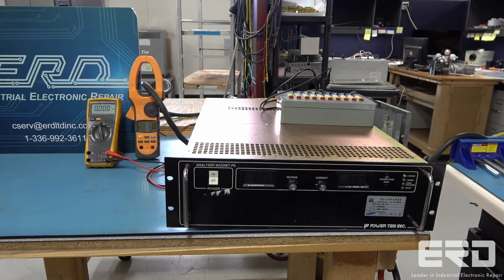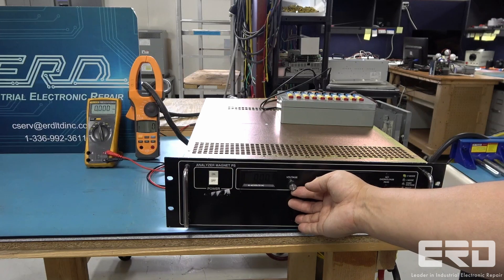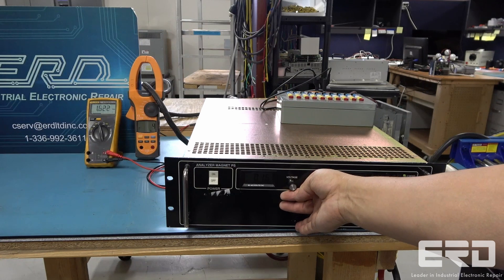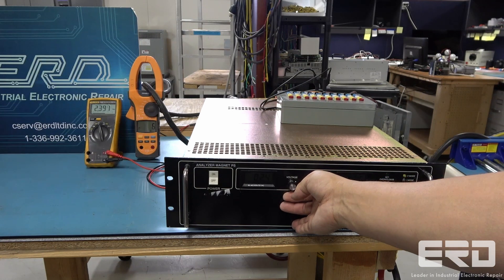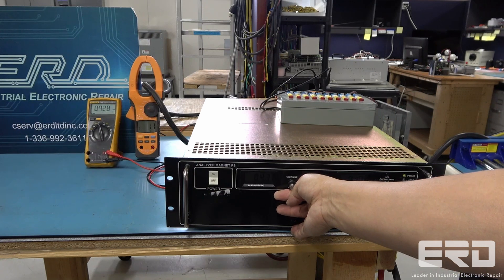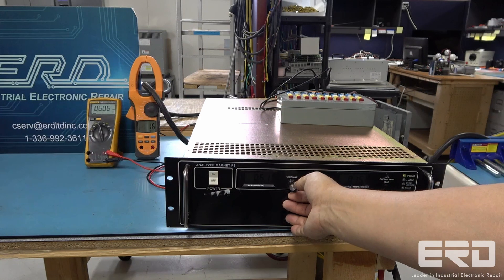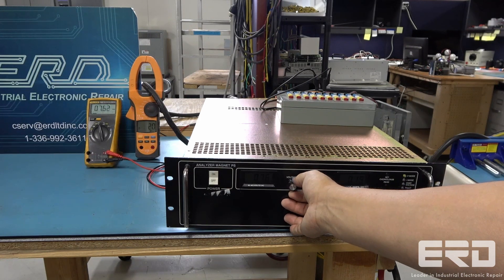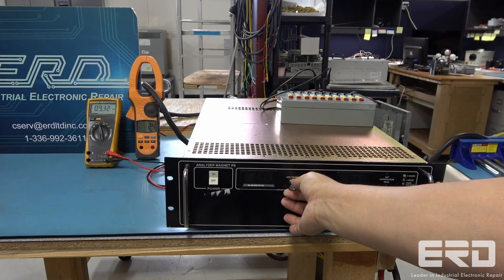Power Ten pxe amu p/s Repaired with 3 Year Warranty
This Power Ten variable dc power supply arrived from one of our Semiconductor customers with a completely shorted output stage. This power supply is used for an electrostatic clutch system in a tool for making semiconductors. An electrostatic clutch is used to handle the wafers as they are being manufactured and does not rely on mechanically moving the wafer.

This power supply went through a very extensive rebuild and it operated as intended through its entire range while monitoring the output current on the attached load.

ERD has extensive experience in power supply repair and we can repair and rebuild any type of power supply you may have.